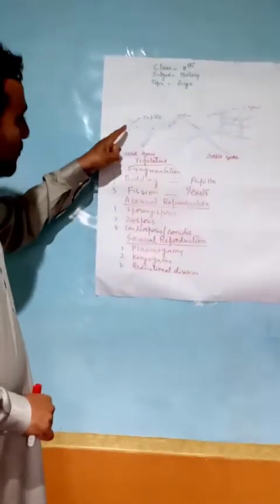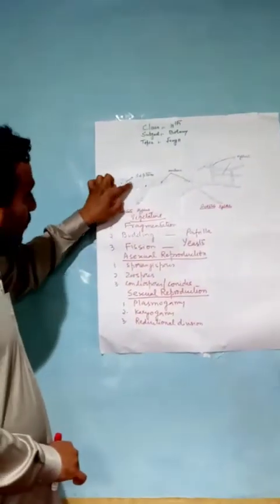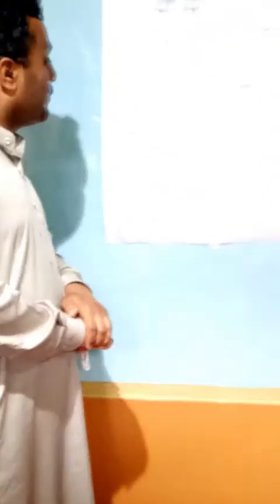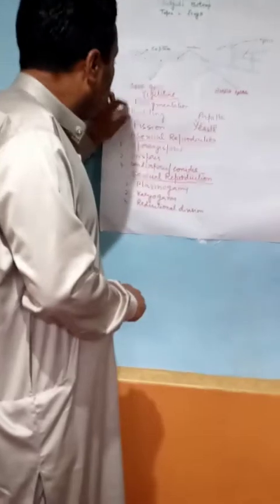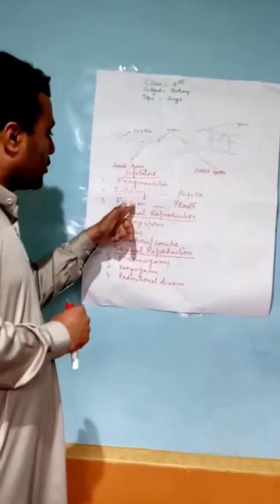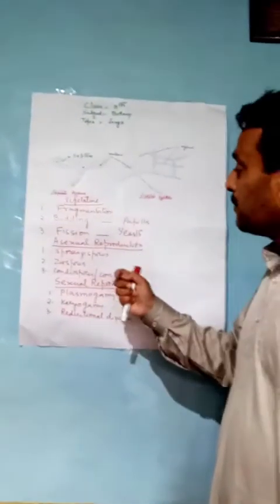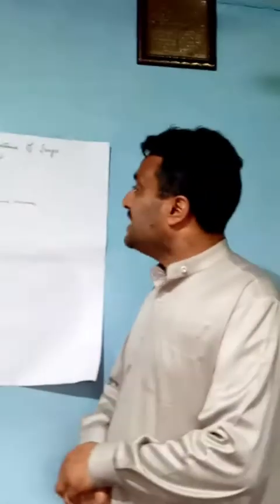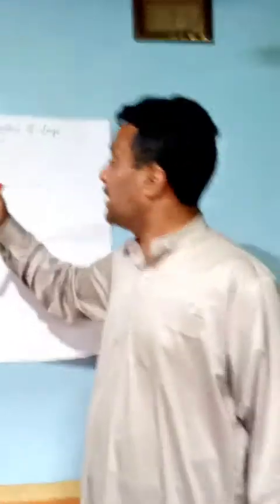Features of kingdom fungi